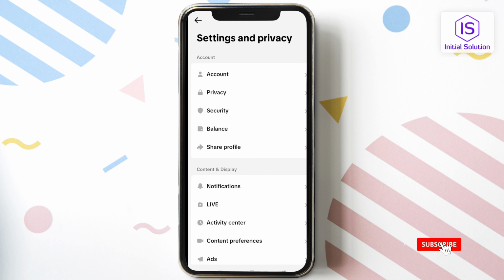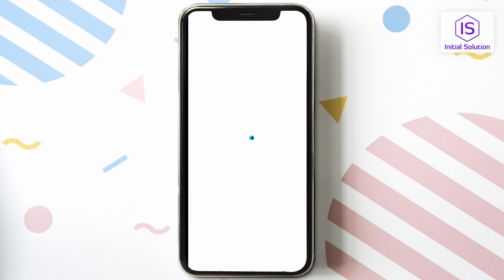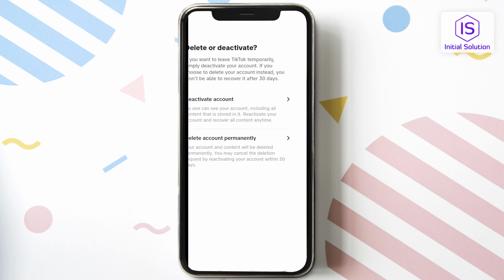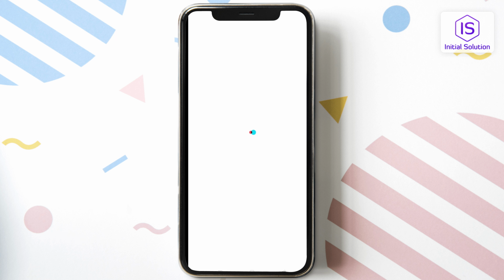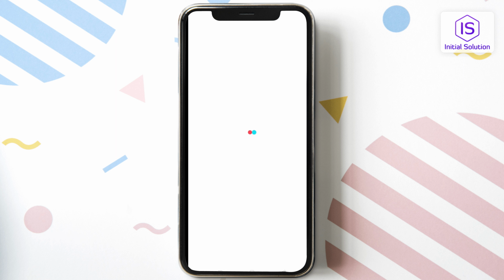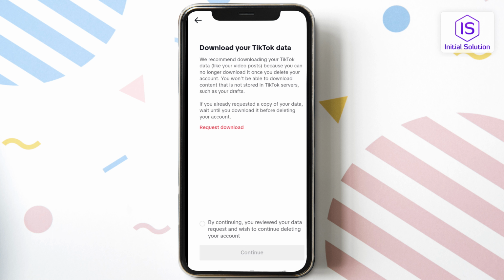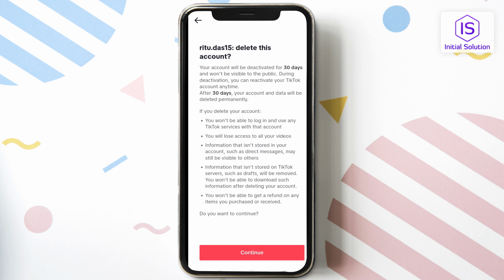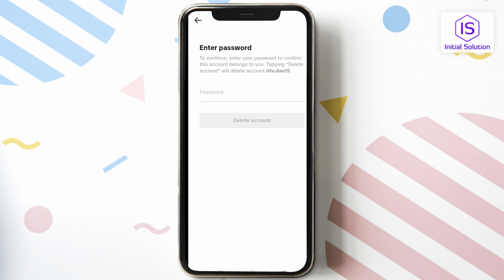TikTok Mastery: How to Delete Your TikTok Account 2024 (Step-by-Step Guide)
Ready to say goodbye to TikTok? Learn how to delete your TikTok account with this step-by-step guide. Protect your privacy! 📱🚫

Step 1: Open the TikTok App on Your Device.
Step 2: Go to Your TikTok Profile.
Step 3: Tap on the Three Dots (...) in the Top Right Corner.
Step 4: Select "Manage Account."
Step 5: Tap on "Delete Account" and Follow On-Screen Instructions.